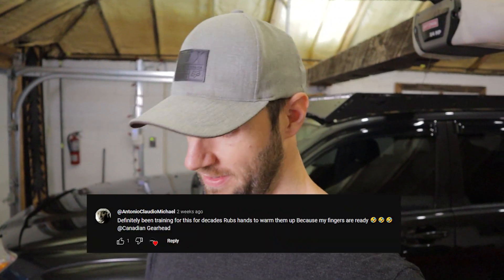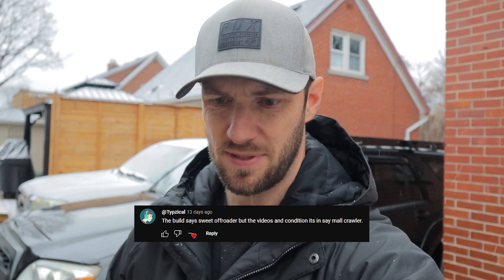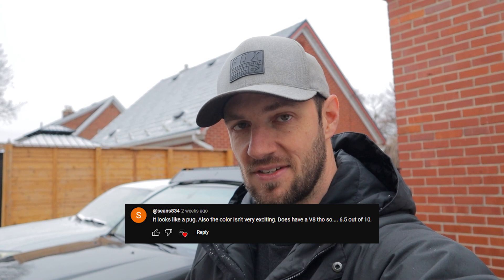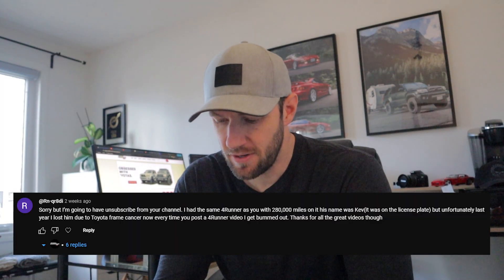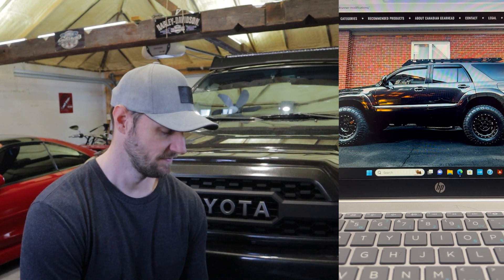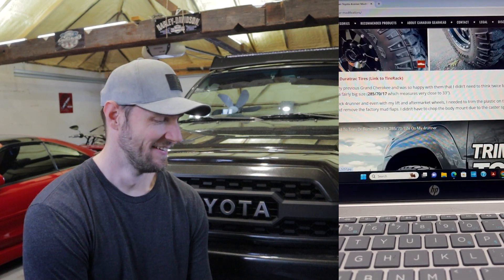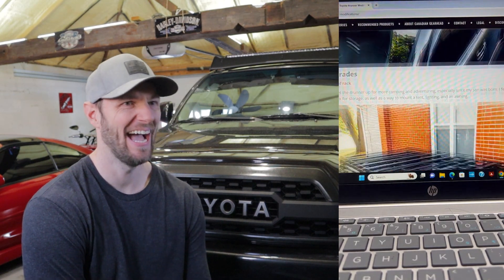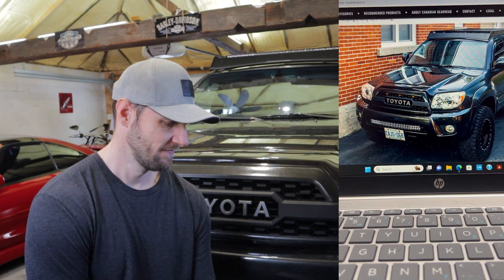I Let My Subscribers ROAST My 4Runner and Now I'm Crying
The time has come - it's my turn to have my 4Runner roasted. It's only fair, right?